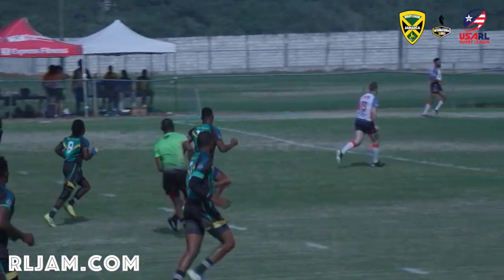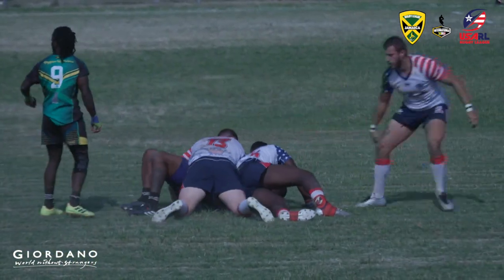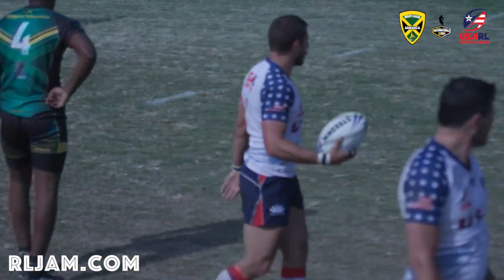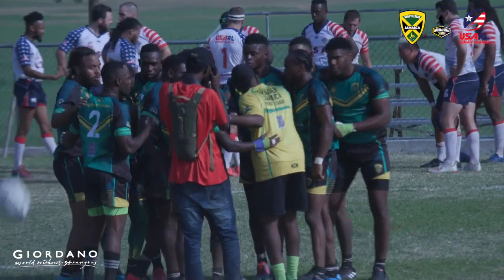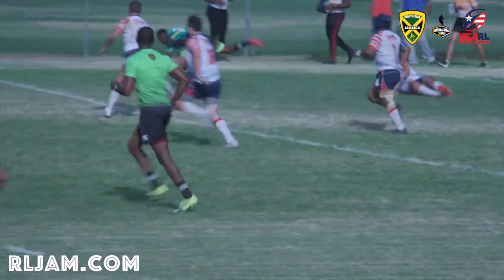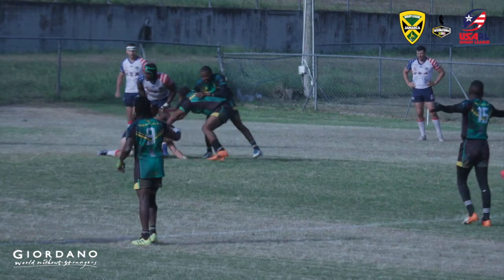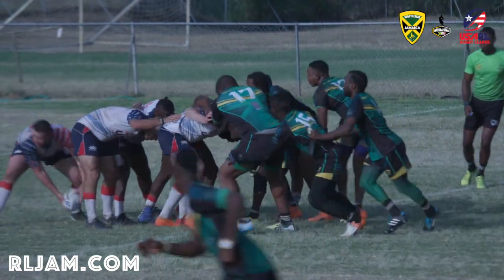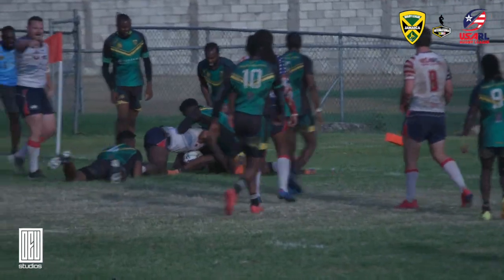Jamaica V USA 2019 Kingston Test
Rugby League test match between Jamaica and the USA at UWI Mona Bowl.

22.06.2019